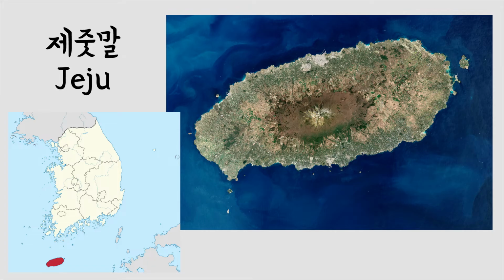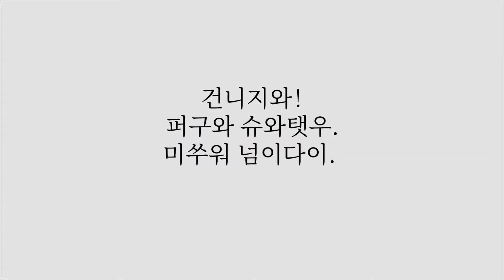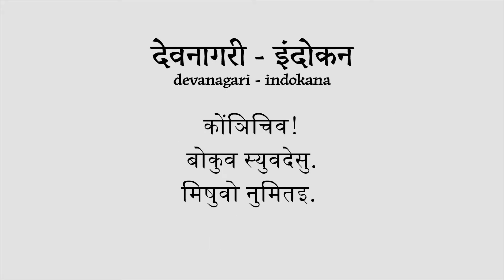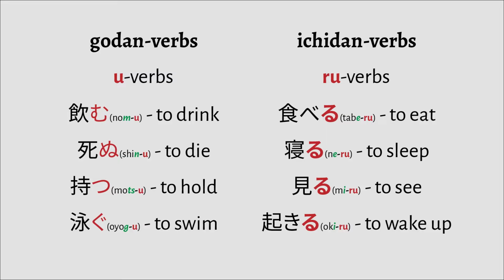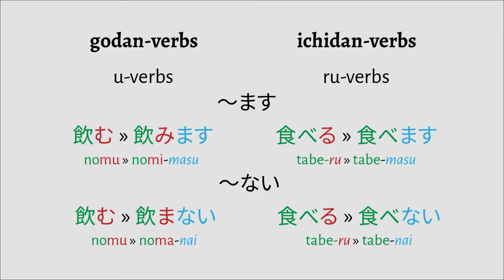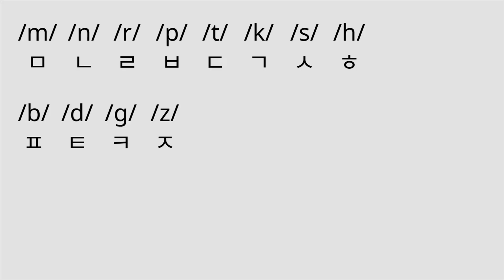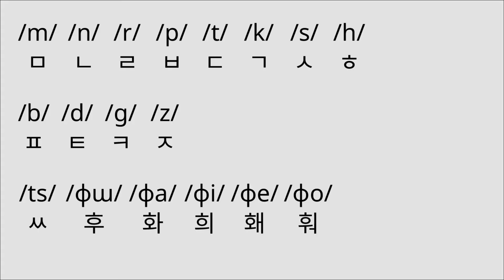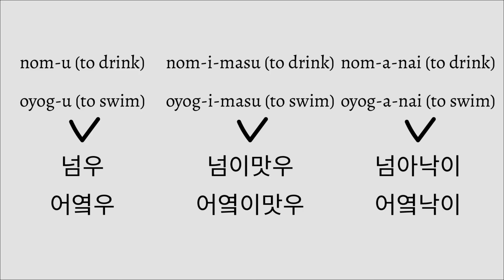Kankana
Adapting various writing systems to languages they weren't designed for can be quite fun.